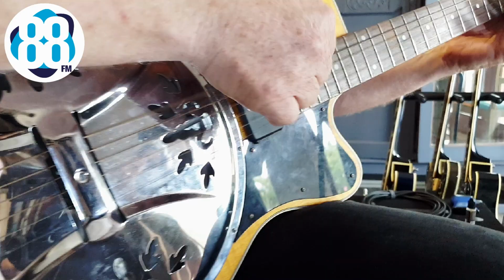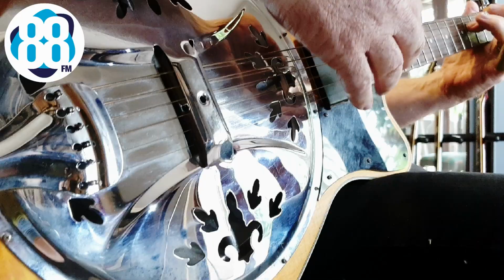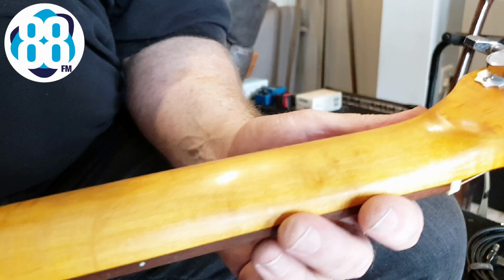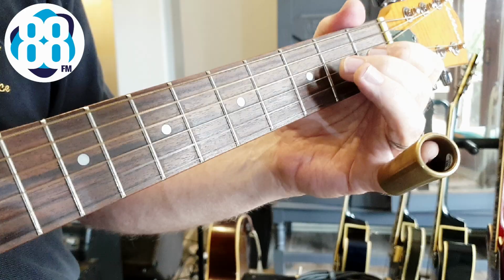Guitar Jamming - With Dave Charles and 88FM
Sunday Jamming, one of our favourite things to do...

Dave Charles takes us for a soulful tour down the strings of his favourite guitars...